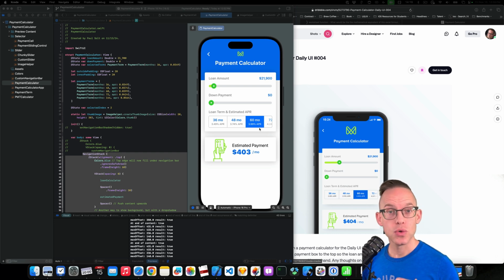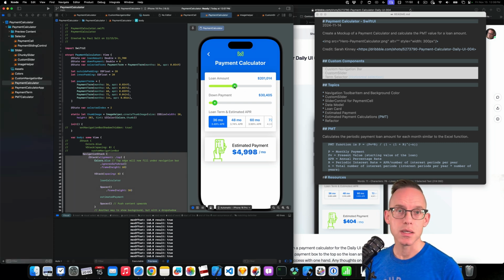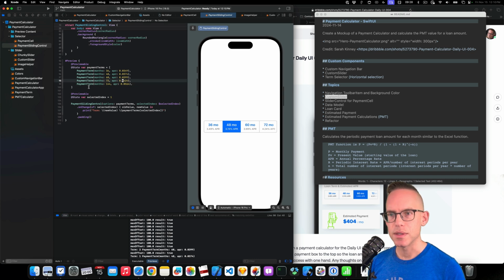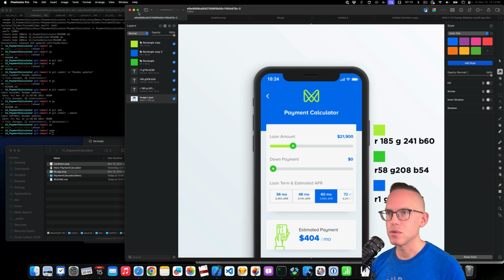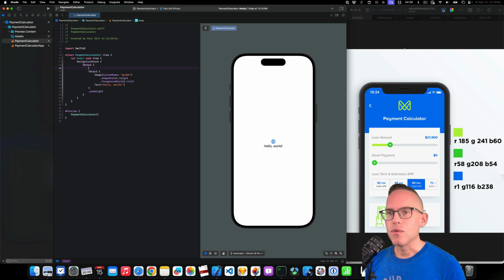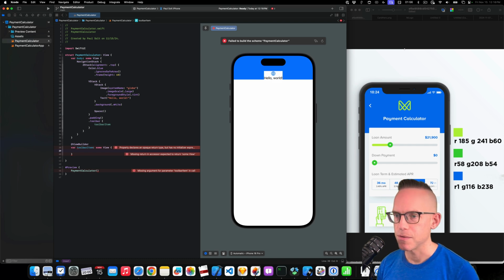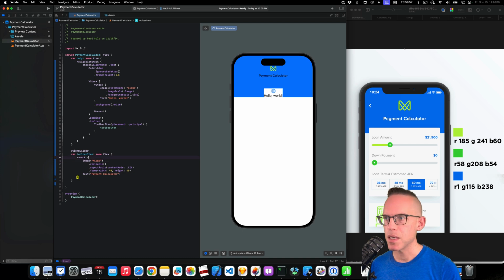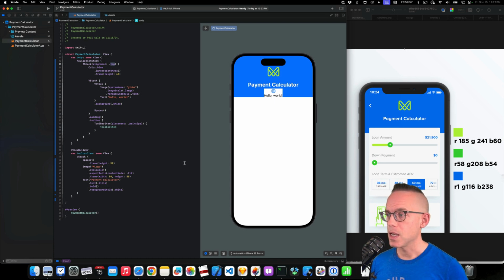SwiftUI Tutorial: Build a Real App! Payment Calculator 1/6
Create your first SwiftUI app. Build a fully functional Payment Calculator in SwiftUI. Learn how to customize the background of a NavigationStack, similar to how you would style a navigation bar in UIKit.

We will implement a loan calculator for calculating the monthly payments when taking on a large loan with specific APR and durations.

00:00 SwiftUI Design Challenge
00:45 Payment Calculator Demo
01:29 Download the Code
04:10 App Breakdown
05:45 Design Overview
07:34 New SwiftUI App
09:04 NavigationStack Background
11:43 Navigation Toolbar Header
14:15 Image Resizing and Font Styling